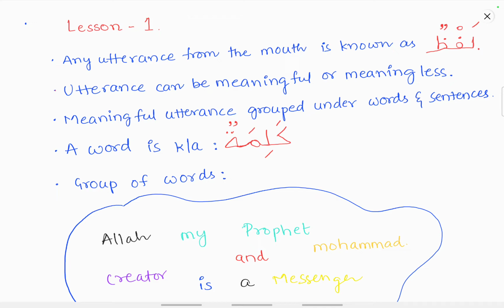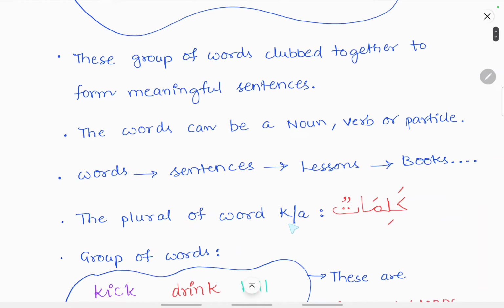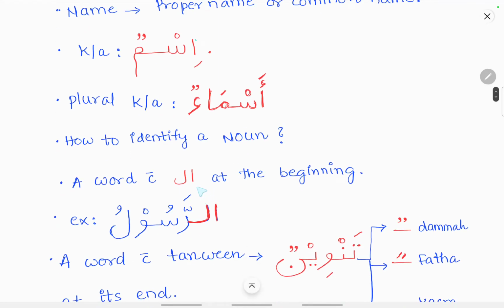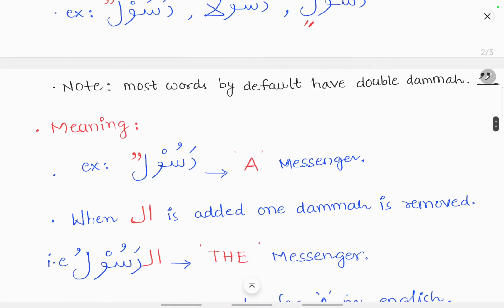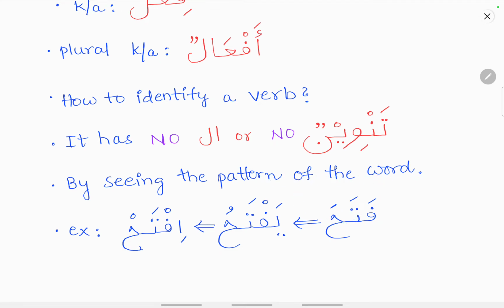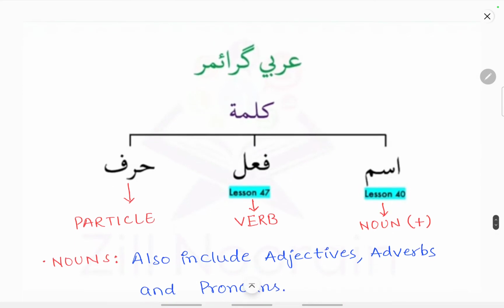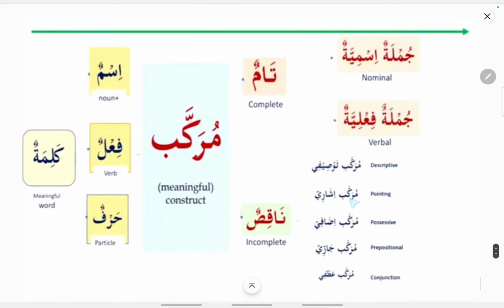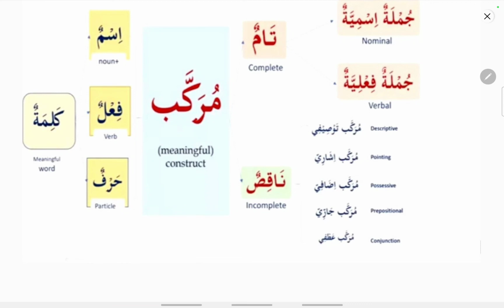Arabic grammar l Quranic grammar l lesson 1 INTRODUCTION.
Assalamualikum All
This is a quranic grammar course ,includes nearly all the grammatical rules in analyzing the quranic ayats. Do go through the entire course, inshallah once you finish the course you will understand the Quran in the language it is revealed.